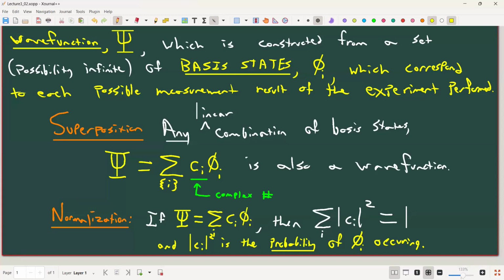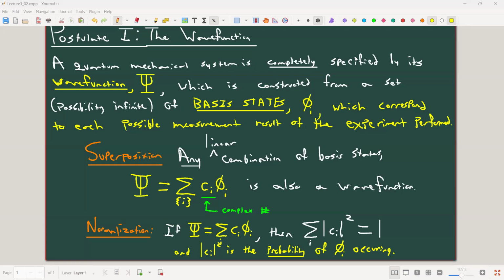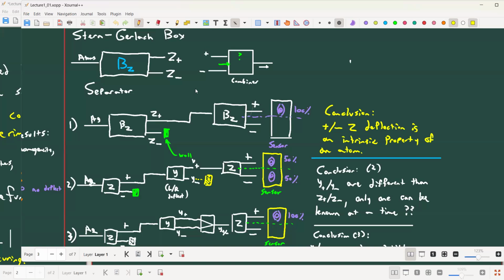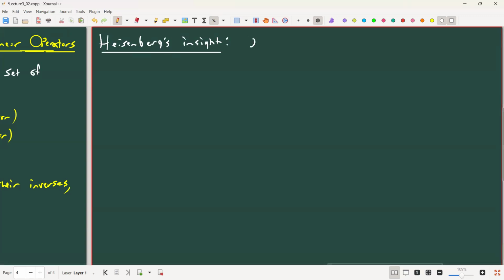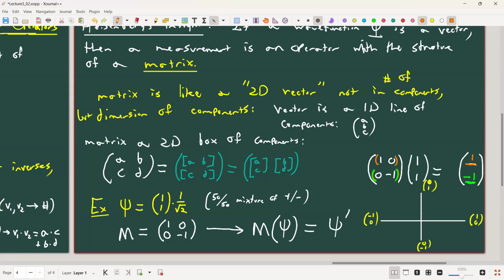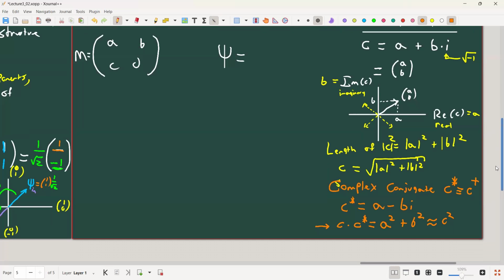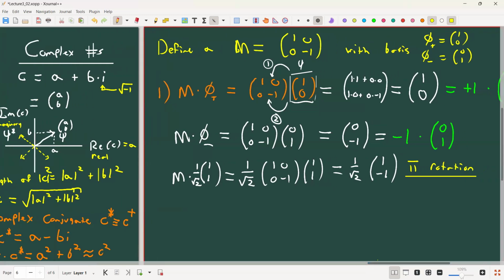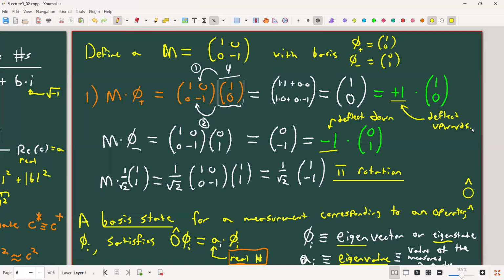Lecture 3 - Measurements & Manipulations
CHEM 3332 (Spring 2025); Lecture 3: The postulates of quantum mechanics: measurements and manipulations